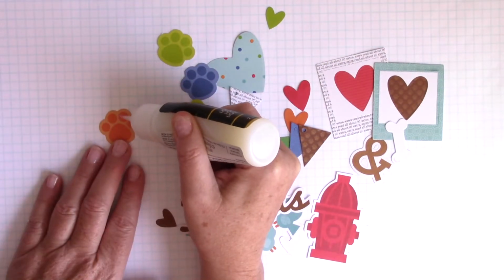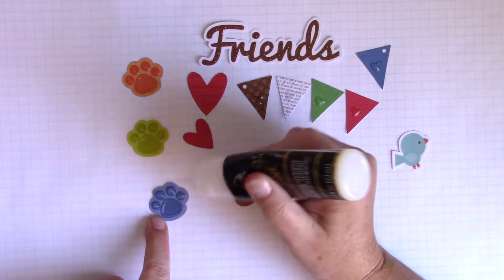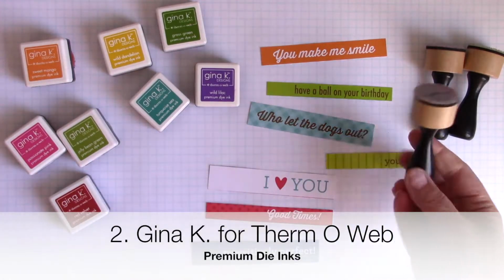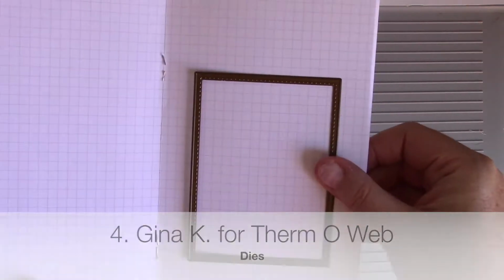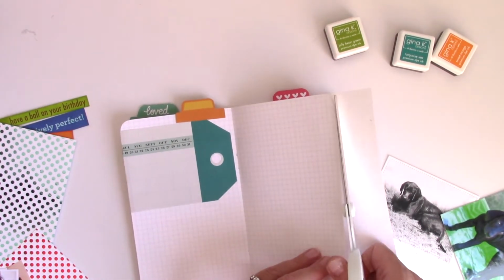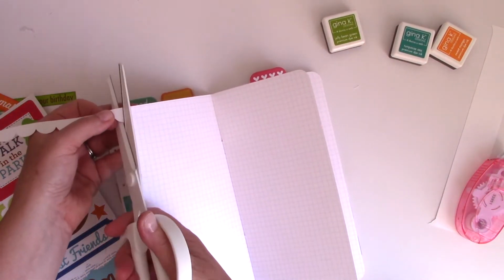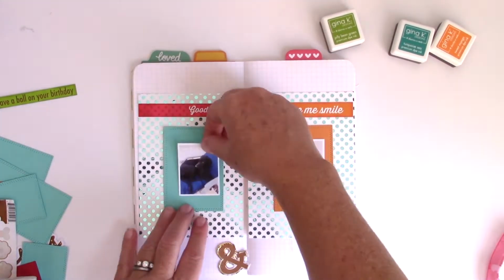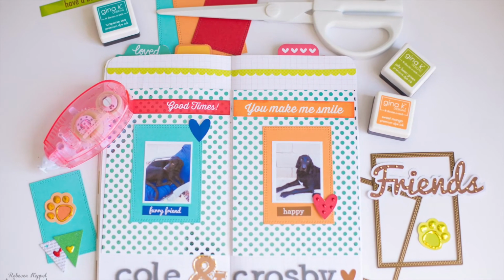5 Ways to Use Gina K for Therm O Web in Travelers Notebooks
Learn 5 ways to use the Gina K. Designs for Therm O Web line to decorate and embellish traveler's notebooks.

• Gina K. Designs Premium Cardstock 8.5" x 11"• Island Dream

• Gina K. Designs Premium Cardstock 8.5" x 11"• Prime Time

• Gina K. Designs Fancy Foils™ 6" x 8" • Turquoise Sea

• Rebekah Meier Designs Transfer Foil 6" x 6" (12 sheets per pack) • Old Gold (Satin)

• Gina K. Designs Foil-Mates™ Backgrounds • Polka Party

• Gina K. Designs (3) Nested Rectangle Dies • Single Stitch Design • Large Set

• Gina K. Designs (3) Nested Rectangle Dies • Double Stitch Design • Small Set

• Gina K. Designs Premium Dye Inkpad Sets 1" Cube • Prime Time

• Gina K. Designs Premium Dye Inkpad Sets 1" Cube • Island Dream

• Webster's Pages LOVE STRIPE AND FLORAL Color Crush Traveler's Planner Notebooks NP107

• Webster's Pages UNDATED CALENDARS Color Crush Traveler's Planner Notebooks NP106

• Webster's Pages FLORAL AND STARS Color Crush Traveler's Planner Notebooks NP104